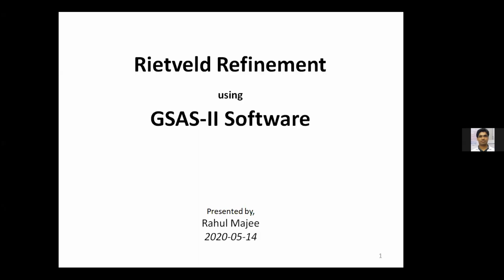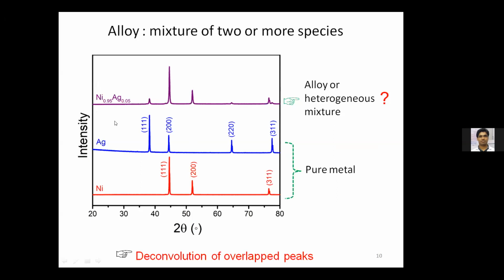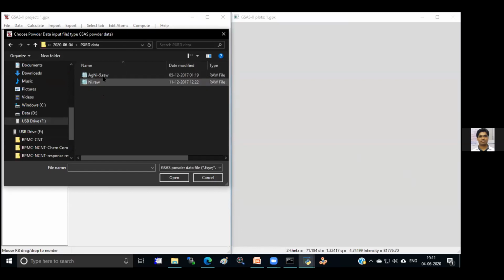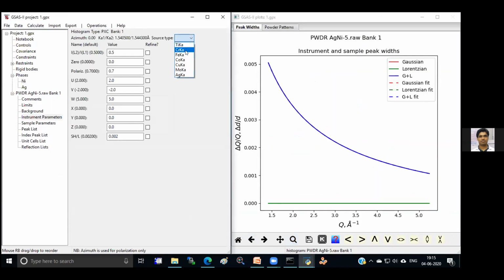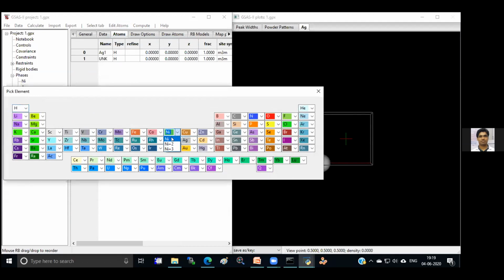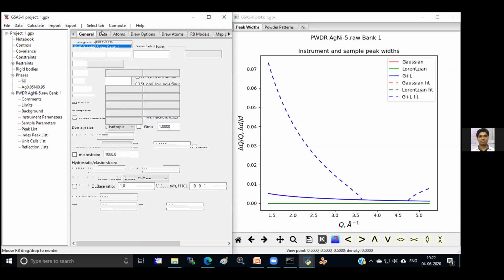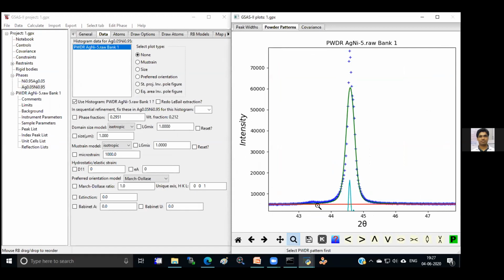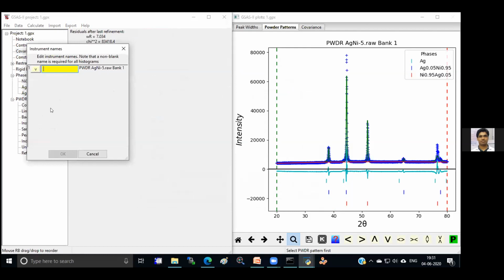Tutorial for analysing PXRD data by Rietveld refinement using GSAS software. Tutorial 2